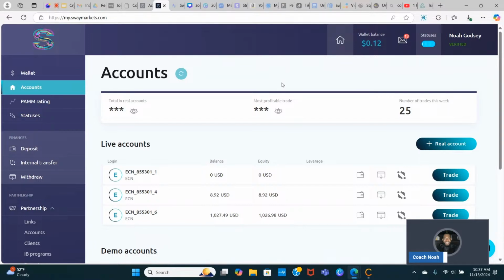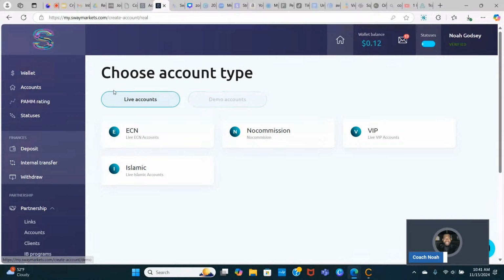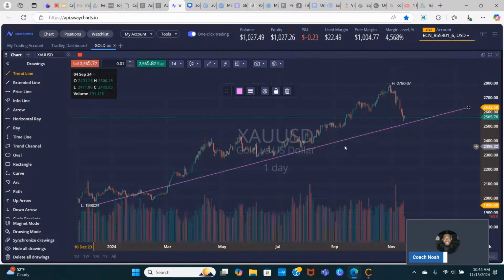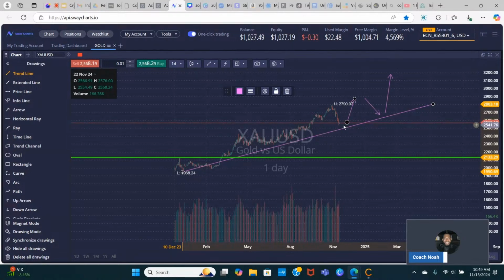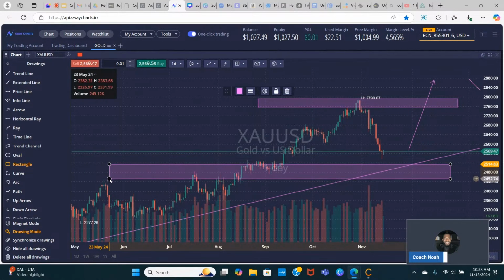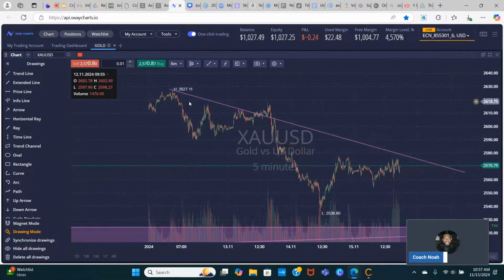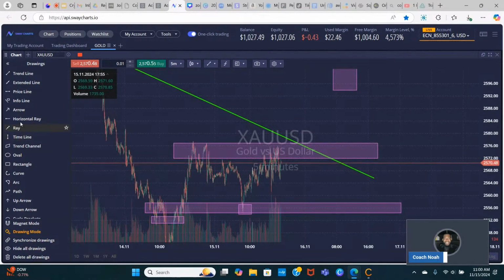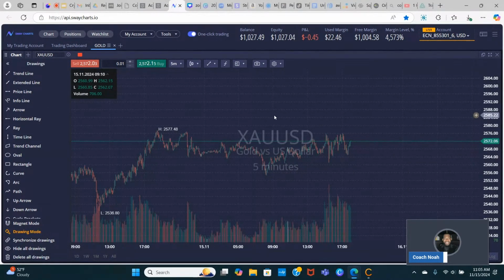How to deposit on Sway Markets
Gold Analysis

text me "SWAY" after you're done